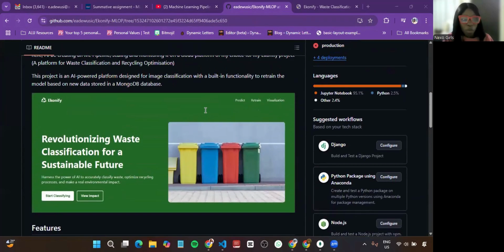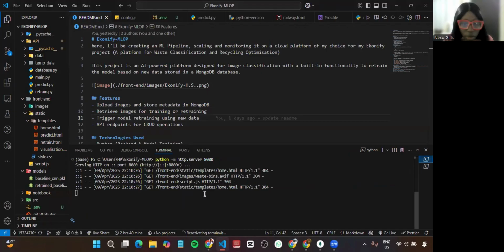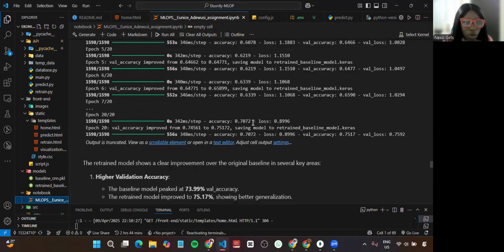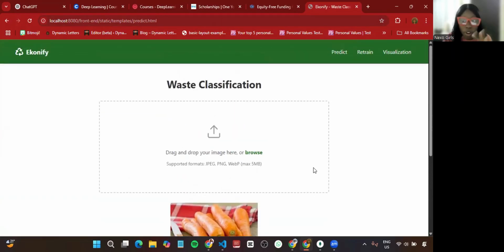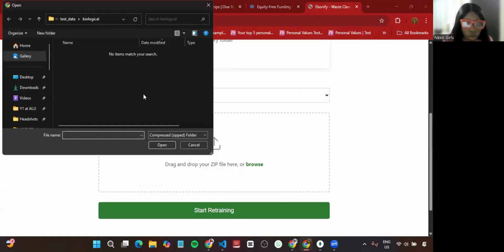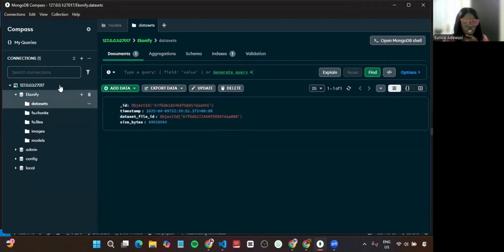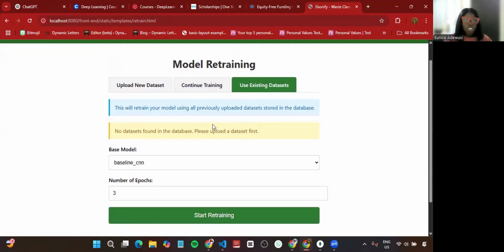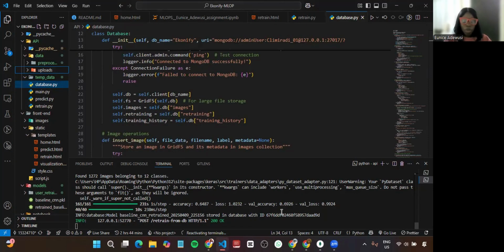Ekonify MLOPS - Eunice Adewusi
This project is an AI-powered platform designed for image classification with a built-in functionality to retrain the model based on new data stored in a MongoDB database.